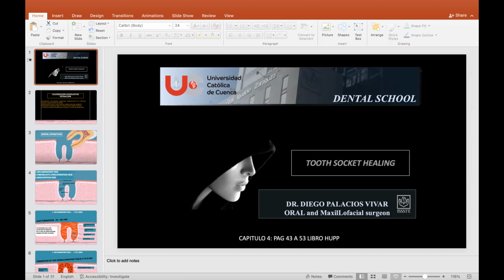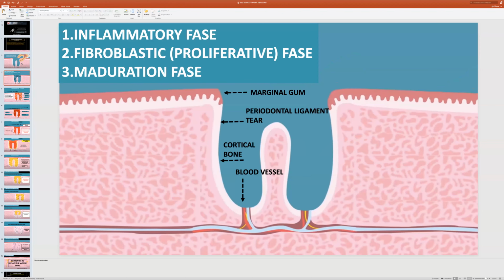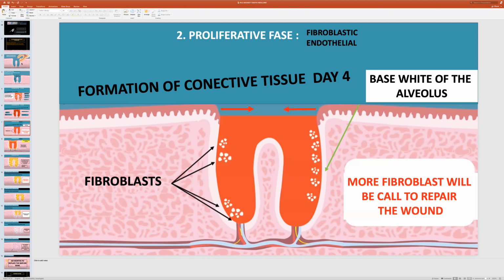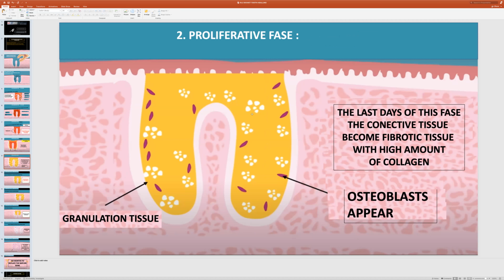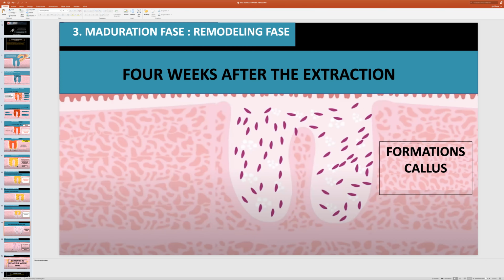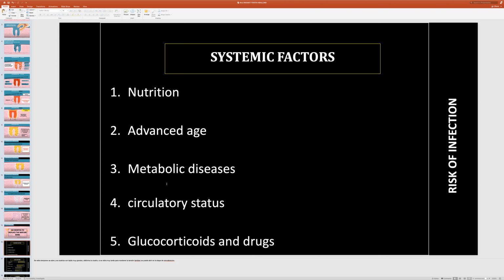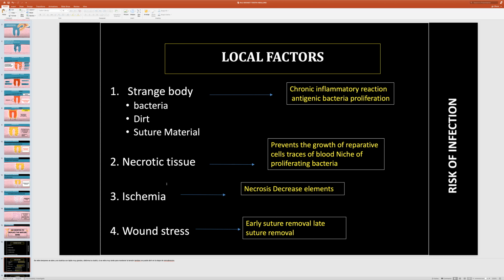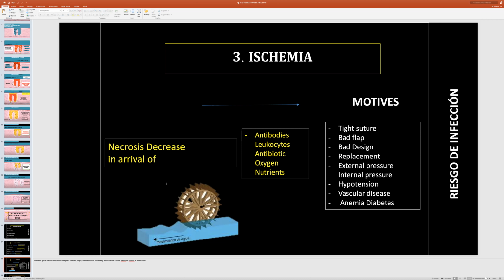Pilot English Oral surgery Socket Healing